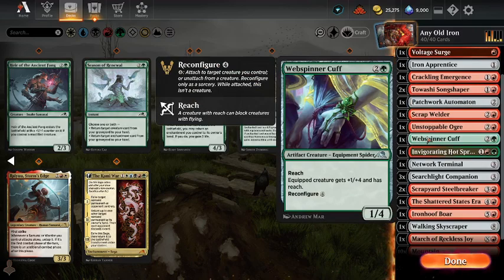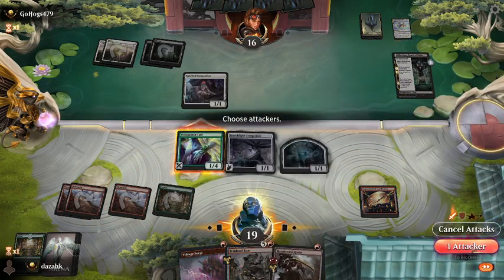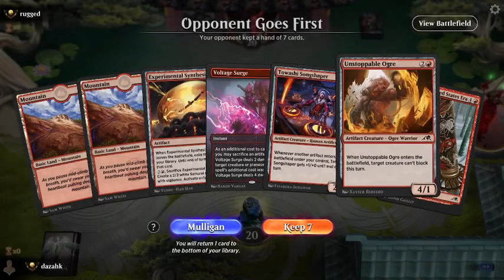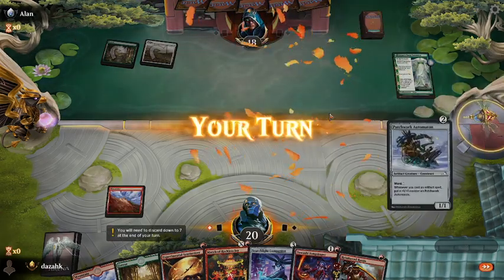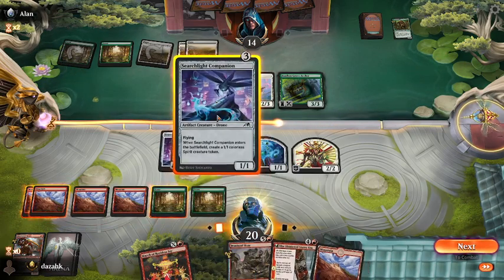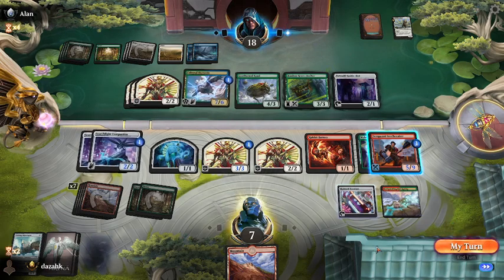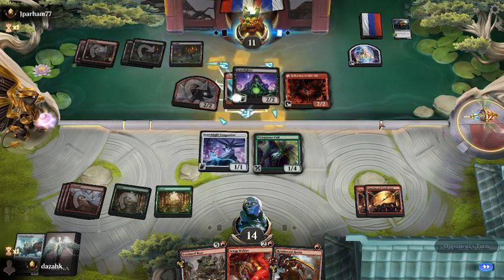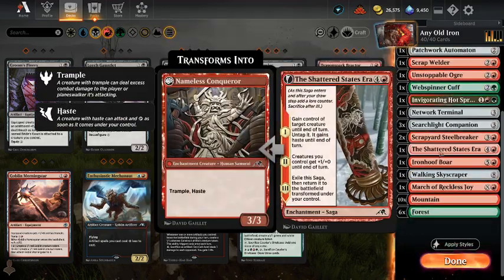Any Old Iron | Neon Dynasty Draft #9 part two: the games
Wierd draft, but we cobbled together a decent Rg artifact deck out of it. If I felt braver I would have ignored the scrap welder and committed to 5 colour enchantments...

Deck
1 Crackling Emergence (NEO) 136
1 Webspinner Cuff (NEO) 214
1 Invigorating Hot Spring (NEO) 223
6 Forest (HBG) 308
1 Patchwork Automaton (NEO) 254
2 Experimental Synthesizer (NEO) 138
1 Ironhoof Boar (NEO) 148
1 Network Terminal (NEO) 251
1 Scrap Welder (NEO) 159
3 Searchlight Companion (NEO) 258
1 The Shattered States Era (NEO) 162
2 Towashi Songshaper (NEO) 167
1 Iron Apprentice (NEO) 248
1 March of Reckless Joy (NEO) 154
2 Scrapyard Steelbreaker (NEO) 160
1 Reinforced Ronin (NEO) 158
1 Unstoppable Ogre (NEO) 169
1 Walking Skyscraper (NEO) 263
1 Voltage Surge (NEO) 171
1 Rabbit Battery (NEO) 157
10 Mountain (HBG) 304

Sideboard
2 Akki War Paint (NEO) 132
1 Lethal Exploit (NEO) 107
1 Fang of Shigeki (NEO) 183
1 Kami of Transience (NEO) 197
1 Commune with Spirits (NEO) 180
1 Eiganjo Exemplar (NEO) 10
1 The Kami War (NEO) 227
2 Geothermal Kami (NEO) 186
1 Gift of Wrath (NEO) 143
1 Heir of the Ancient Fang (NEO) 191
1 Peerless Samurai (NEO) 156
1 Season of Renewal (NEO) 205
1 Harmonious Emergence (NEO) 190
1 Twisted Embrace (NEO) 125
1 Raiyuu, Storm's Edge (NEO) 232
1 Invoke Calamity (NEO) 147
1 Greater Tanuki (NEO) 189